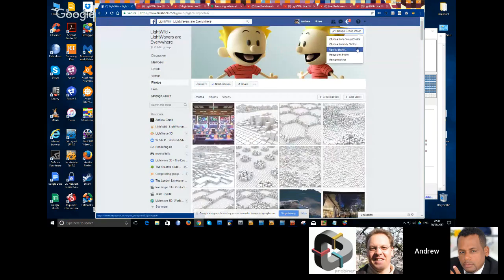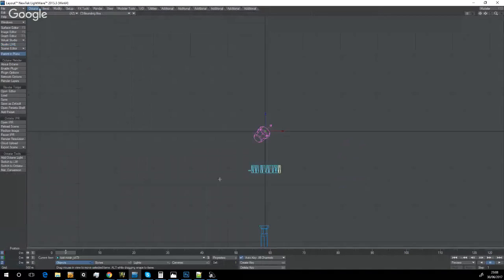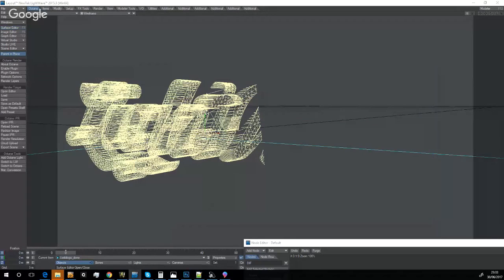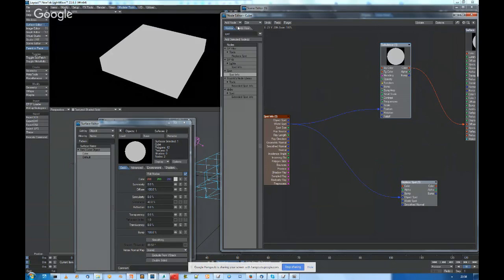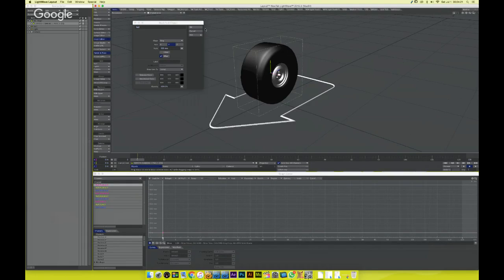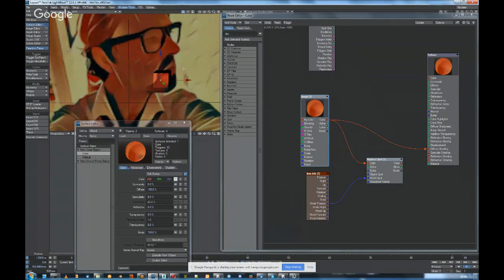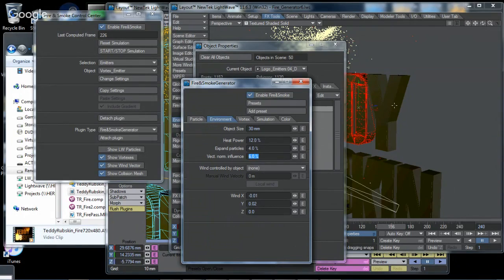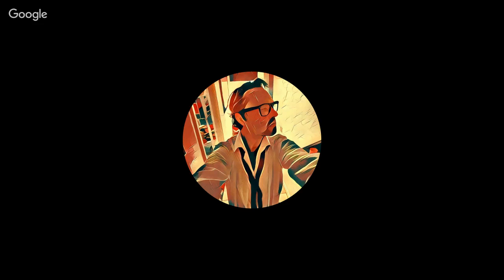LightWiki Live 30/06/2017 10:30pm GMT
Lightwiki Live Stream